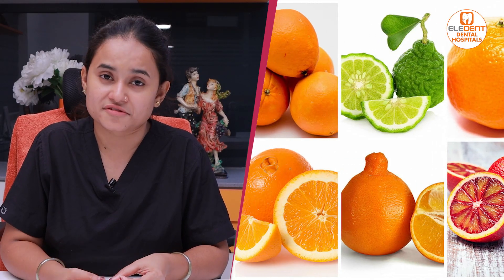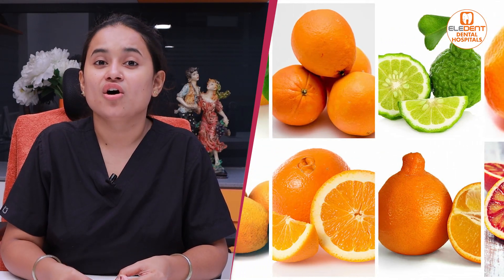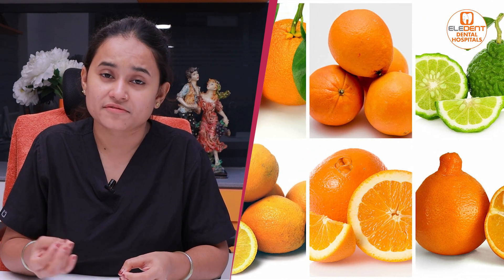దంత సమస్యలకు కారణాలు || Top 3 Non Carious Dental Problems In Telugu || Causes Of Dental Problems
దంత సమస్యలకు కారణాలు || Top 3 Non Carious Dental Problems In Telugu || Causes Of Dental Problems || Eledent Dental Hospitals

1) WhatsApp Group: To Ask your questions to our Expert Doctors, Join

2) Facebook: LIKE and Follow

3) Instagram: Follow

Dear Friends,